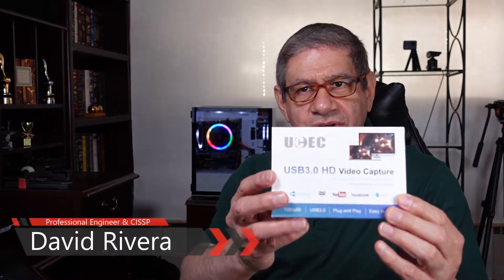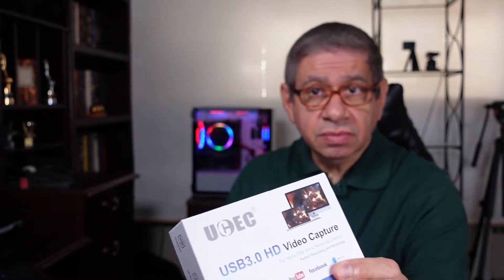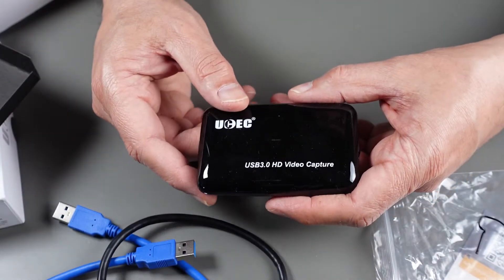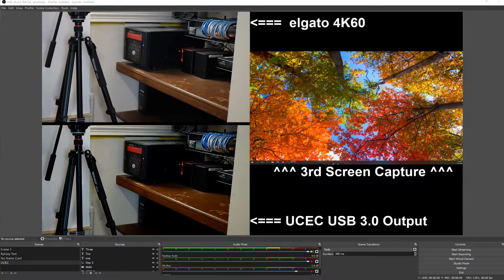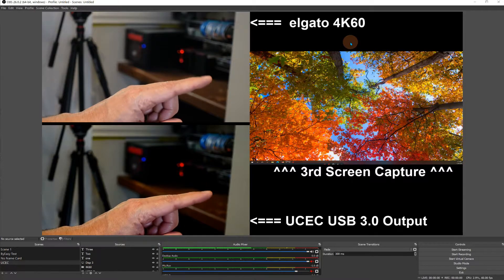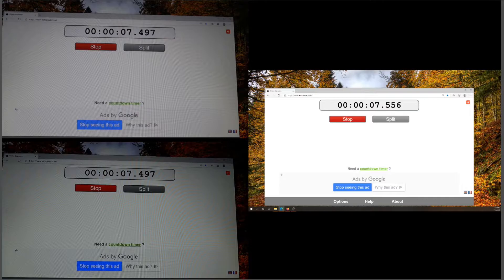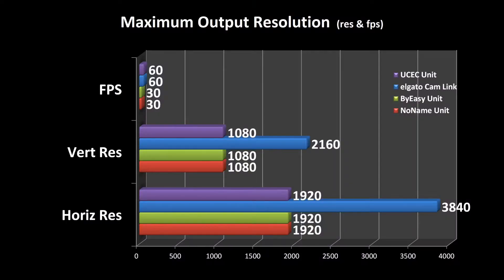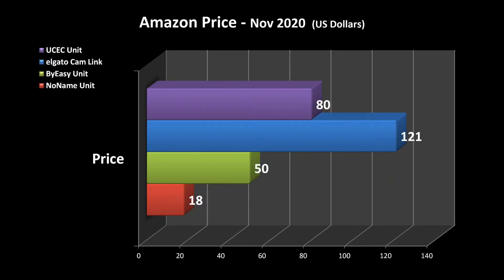USB 3.0 Video Capture Device from UCEC – Box Opening, Connecting to a PC, Review & Comparison tests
This video is a detailed review UCEC video Capture unit. Included is the box opening, how it is connected to video output devices and PCs, a detailed review of its features, and comparisons to similar devices I have previously reviewed.

    0:00 Video Start of the UCEC Video Capture Device Review
    0:24 Introduction to the UCEC Video Capture Device Review
    2:10 Box Opening of the UCEC Video Capture Device
    5:26 Properly attaching the UCEC Video Capture Device to Video Devices and a PC
    5:57 Viewing the UCEC Video Capture Device Output in OBS
    7:06 Verifying the FPS Output of the UCEC Video Capture Device
    7:58 Configuring & Testing the Sound on the UCEC Video Capture Device
    8:54 Measuring the Propagation Delay of the UCEC Video Capture Device
    9:43 Testing the Sound Output Options of the UCEC Video Capture Device
  10:17 Charting the Price/Performance of the UCEC Video Capture Device
  11:21 Conclusion of the UCEC Video Capture Device Review

    UCEC Game Capture Card, USB 3.0 HDMI Video Capture Card Device, Stream and Record in 1080p60 for PS3 PS4 Xbox Wii U Switch Live Streaming, Windows Mac Os X Linux

    Elgato Cam Link 4K — Broadcast Live, Record via DSLR, Camcorder, or Action Cam, 1080p60 or 4K at 30 Fps, Compact HDMI Capture Device, USB 3.0